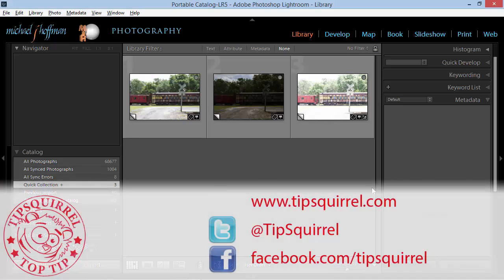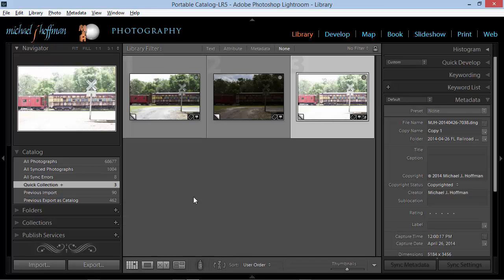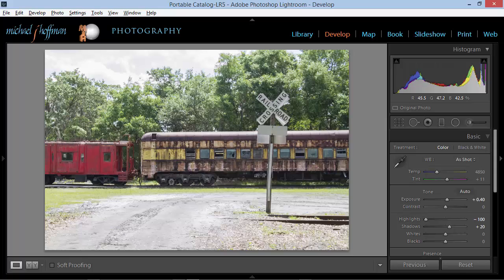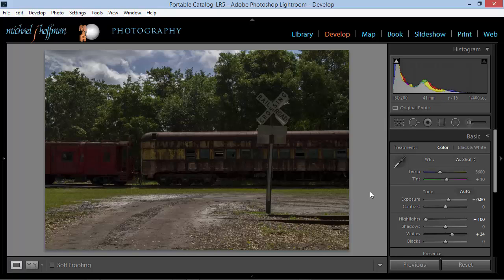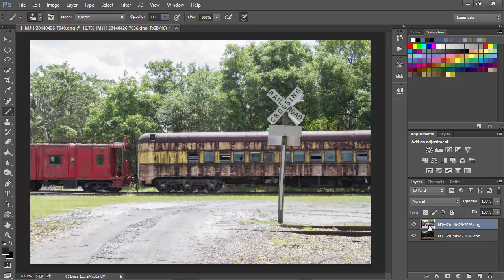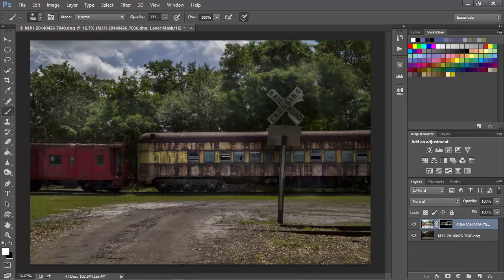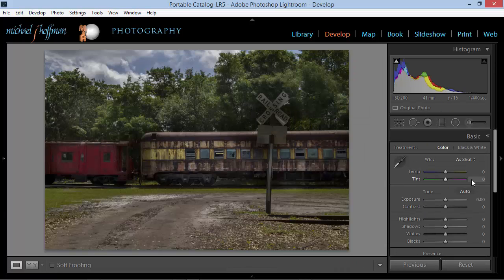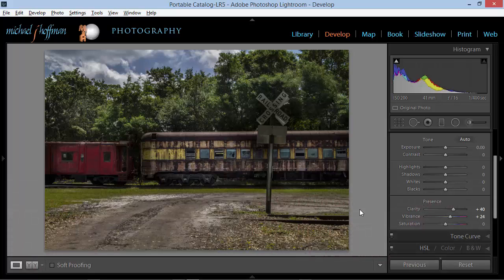Lightroom and Photoshop - Open As Layers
Now that Photoshop and Lightroom are available as part of the popular Photoshop Photography program from Adobe, many people are starting to use Lightroom and Photoshop together for the first time. Naturally, that leads to some confusion when it comes to workflow.

Over the next few weeks, I'll be presenting a series of video tutorials demonstrating a variety of Lightroom and Photoshop workflow tips, tricks and options. The two programs working together can form the foundation of a very efficient and productive workflow, if you know the tricks for using them together effectively.

In this video, I'll present a technique for combining multiple files together in Photoshop right out of Lightroom, with the resulting composite returned back to Lightroom's catalog automatically. Lightroom and Photoshop were made to be used together, so let's begin our exploration of how to make that happen.